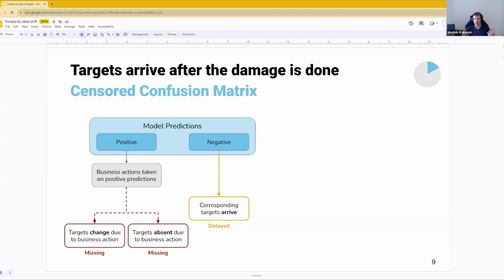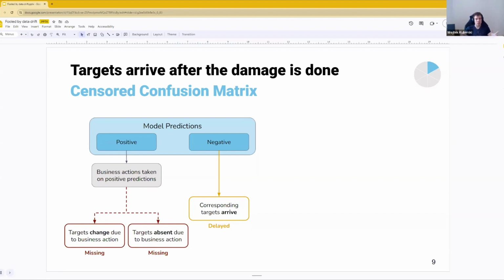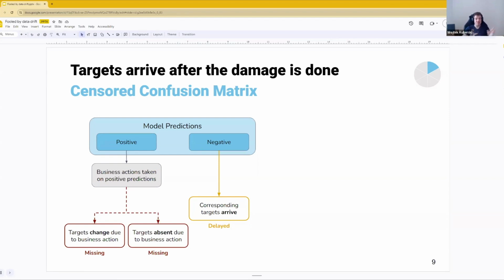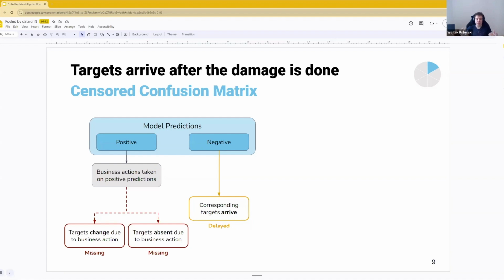The Challenge of Monitoring Churn Prediction Models